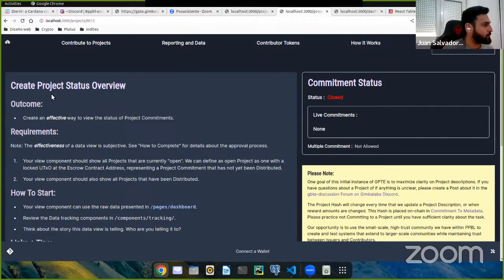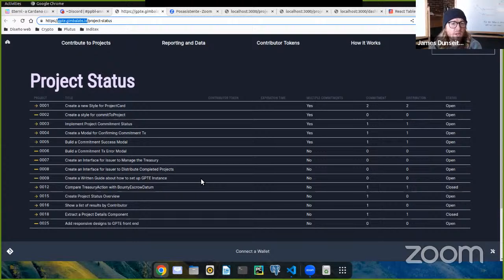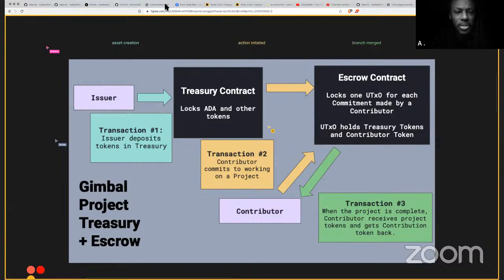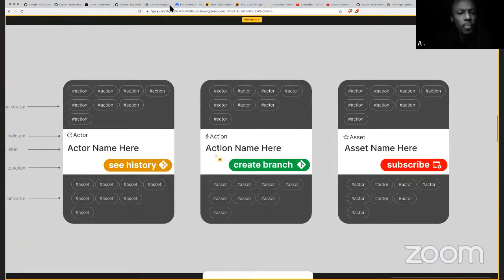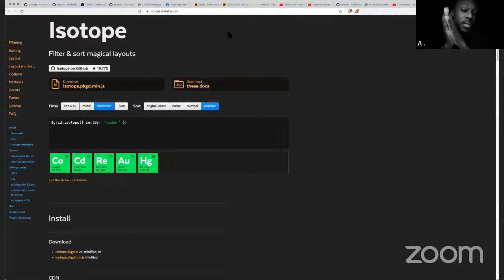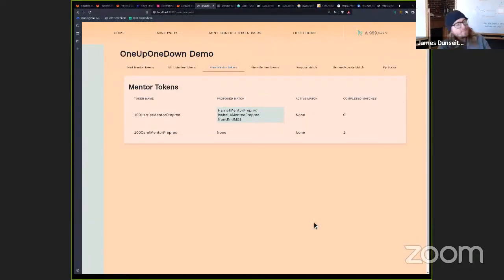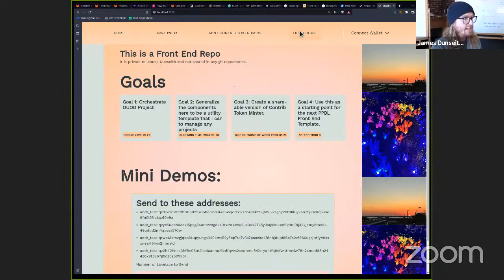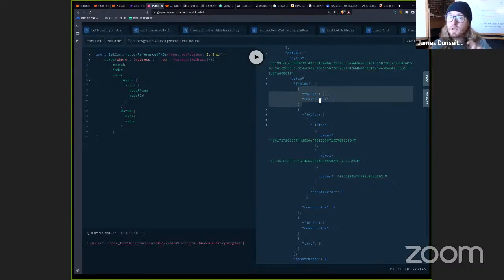Plutus PBL Live Coding 2023-02-01